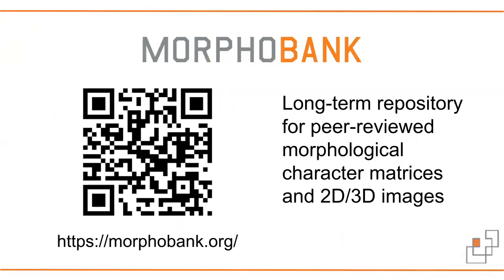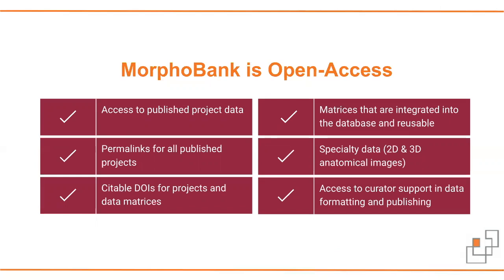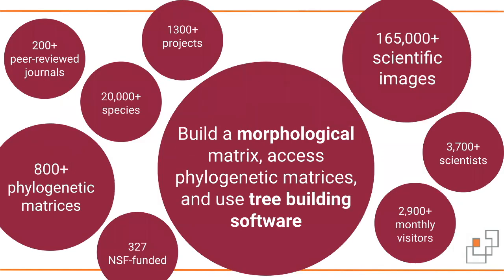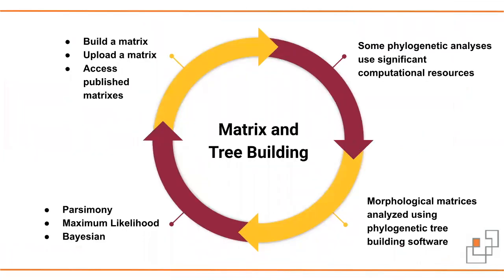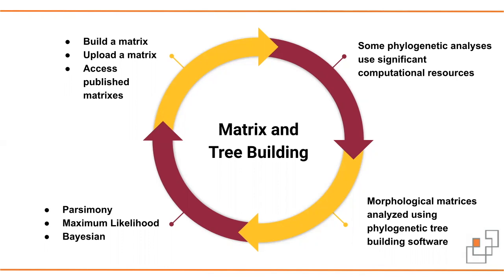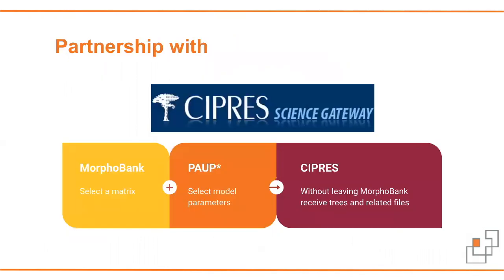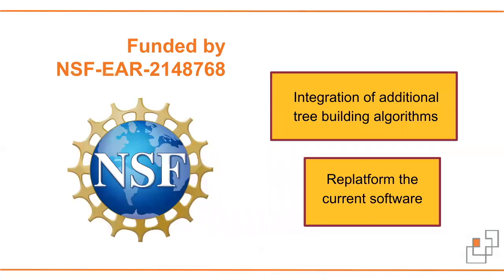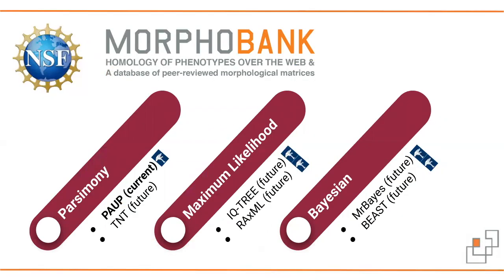MorphoBank Digital Data 2023